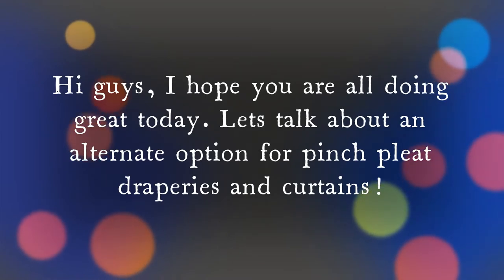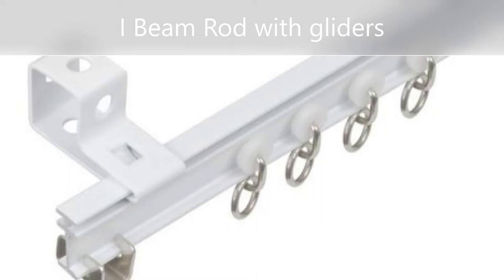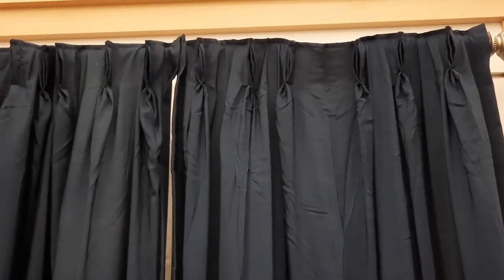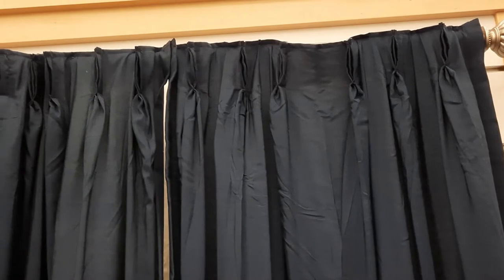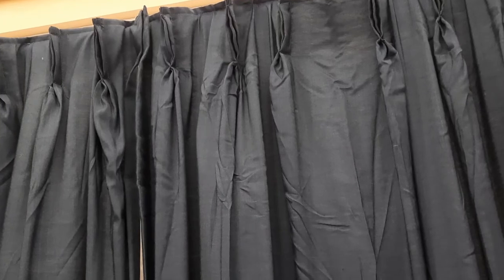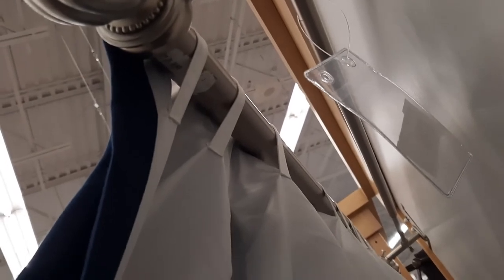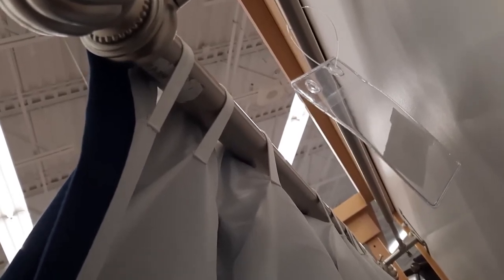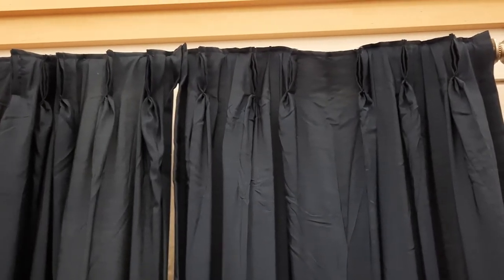The New Pinch Pleat Curtain Design - DIY Design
Hi everyone, by the end of this video lesson, you will learn the new Pinch Pleat Curtain Design. It is a more relaxed/ semi-casual way to design/hang your pinch pleat curtains and drapery panels!